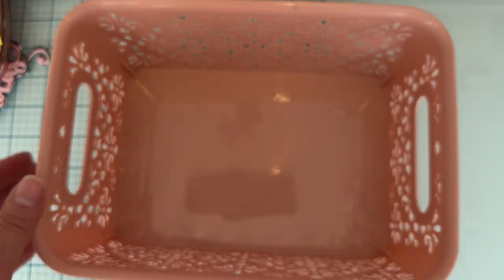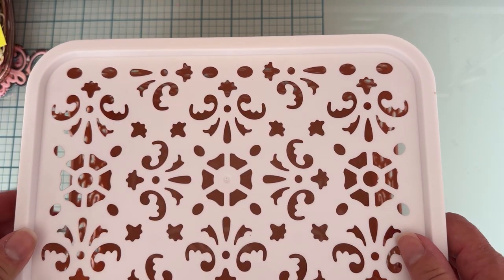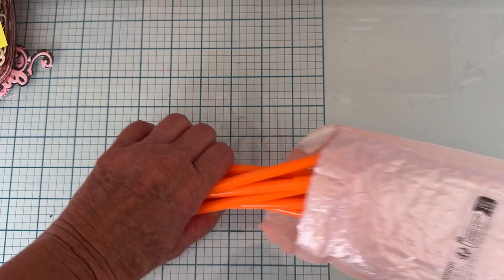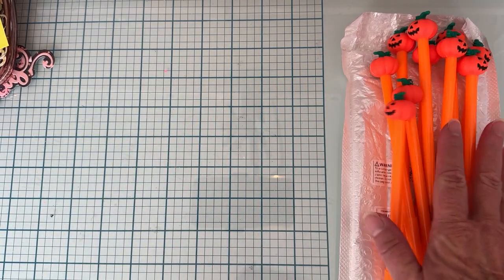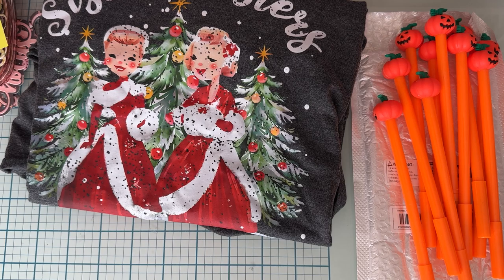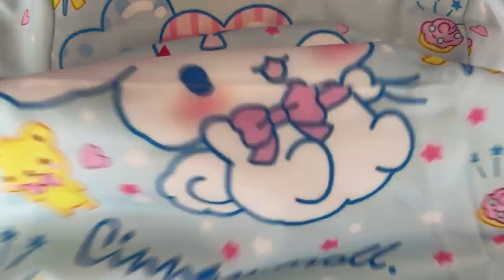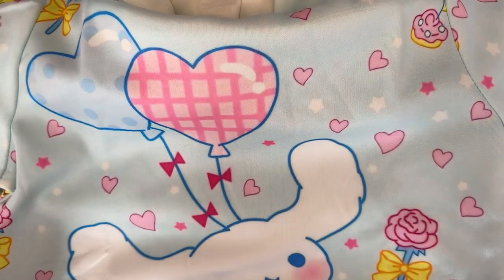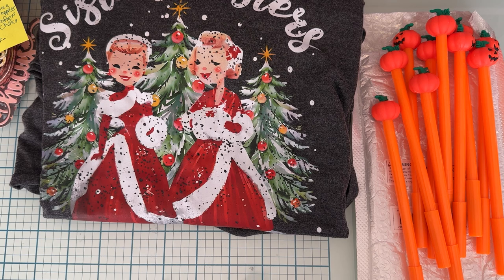Small TEMU haul not sponsored but with codes and links.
Another surprise for you! or Search inv372927 to earn with me together🤝!

1pc Decorative Plastic Storage Bin With Lid, Contemporary Hollow-Carved Design, For Kitchen, Clothes & Household Organization, Assorted Colors
$4.77
Nordic Powder with Cover Small Size
×1

10-Piece Halloween Gel Pens - Cute Pumpkin & Skull Designs, 0.5mm Fine Point Black Ink, Perfect For Party Favors, School & Office Supplies
$3.41
10pcs
×1

Cozy & Cute character brand Cinnamoroll Hoodie With Cat Ears For Girls - Soft Polyester, Long Sleeve Pullover With Pockets, Perfect For All Seasons
$6.36
Cinnamonroll 5 / 7-8Y
×1

Christmas Graphic Print T-shirt, Casual Short Sleeve Crew Neck Top, Women's Clothing
$2.39
Dark Gray / XXL(14)
×1